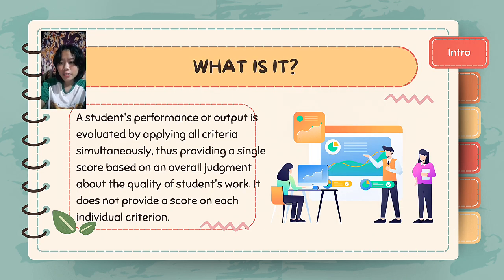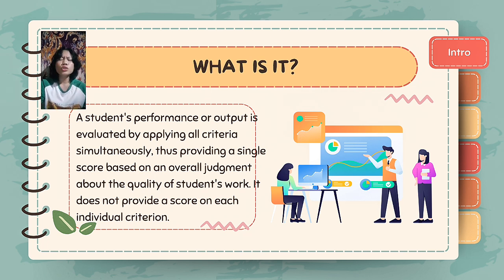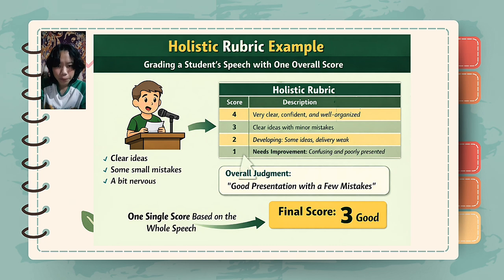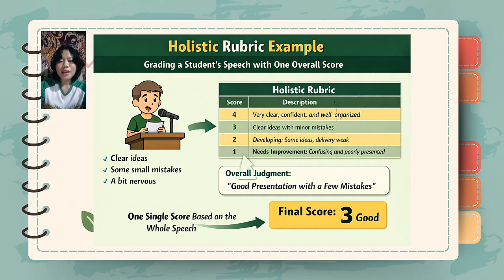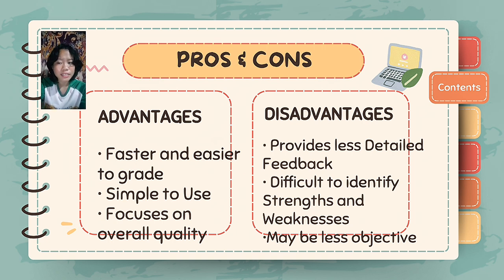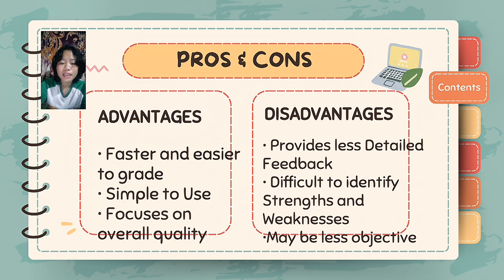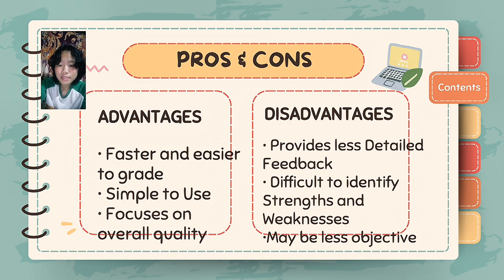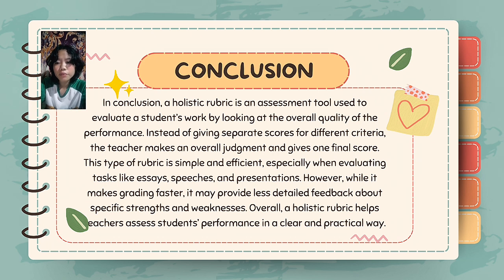March 9, 2026